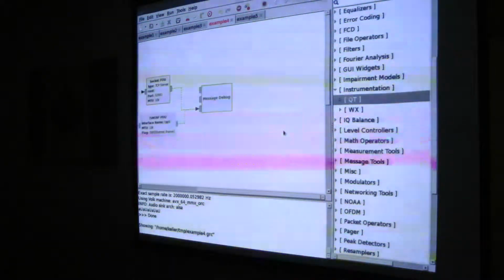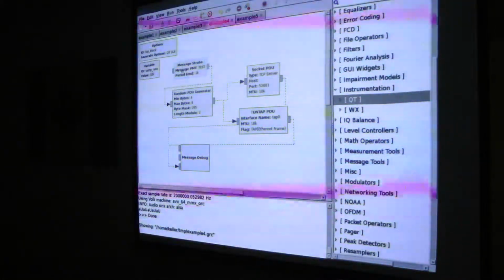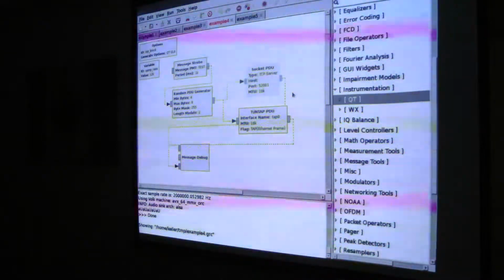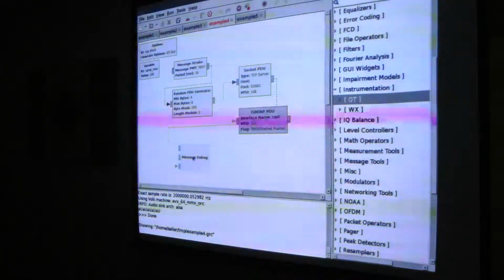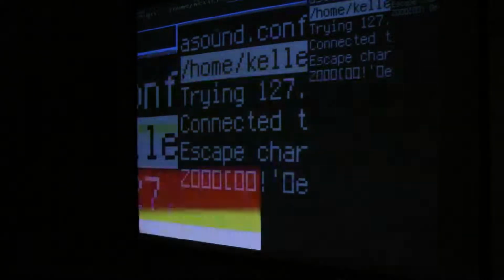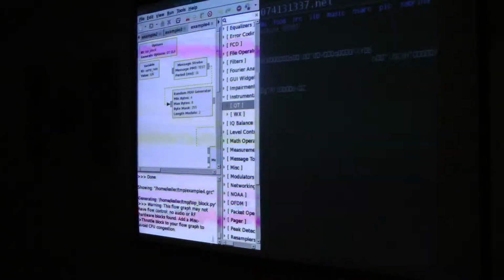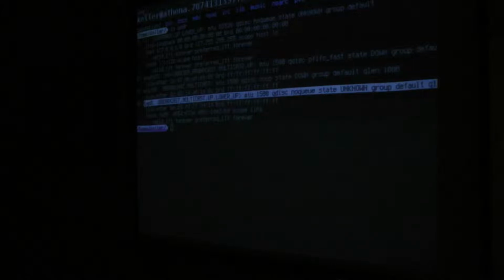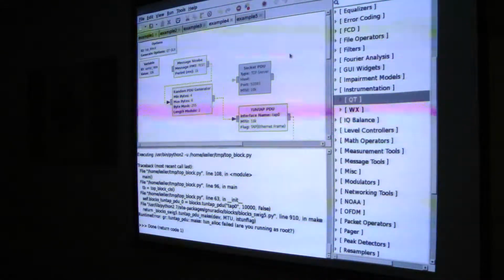S0FTWARE RELATED RADIO Part 2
Alexander Keller  presentation on  Software Related Radios for HAM Radio on Feb 16, 2016